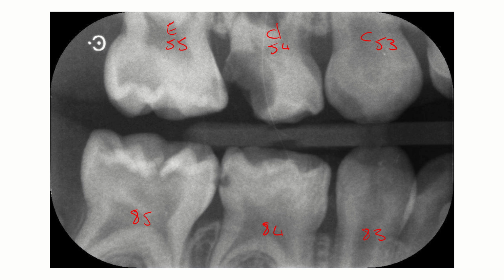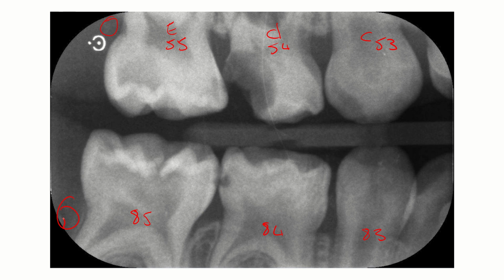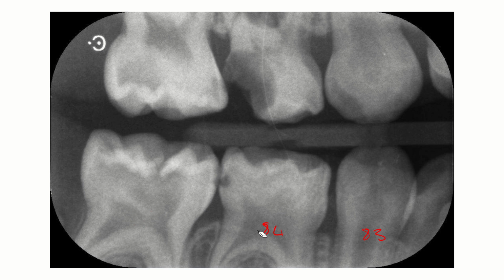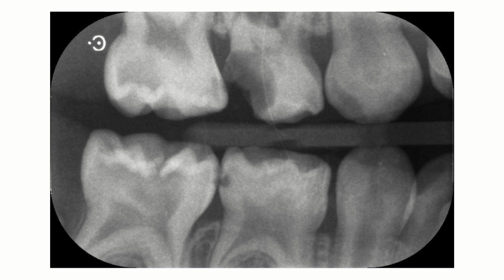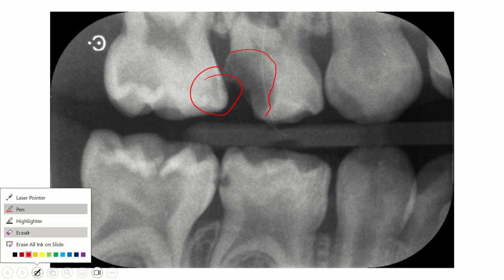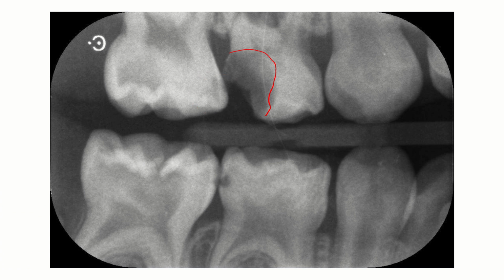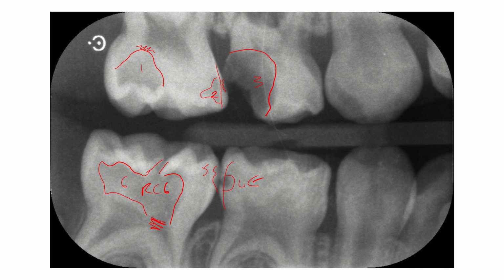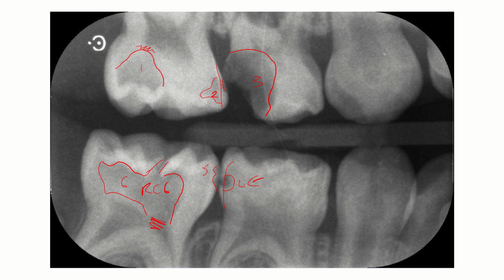R&R assessment 3 feedback